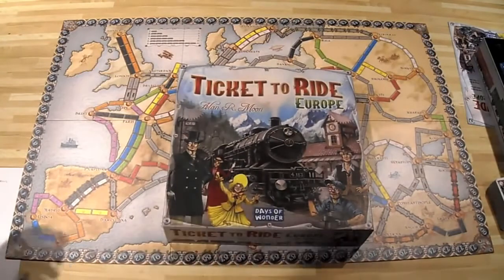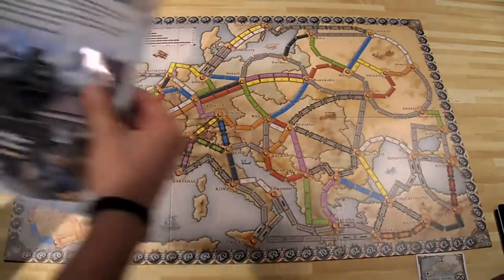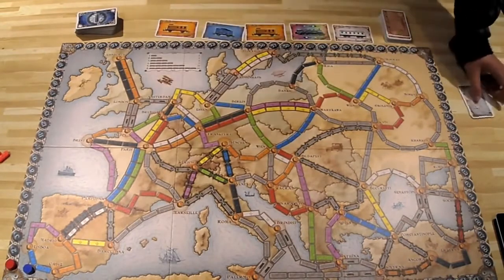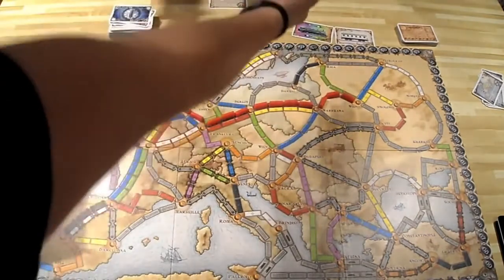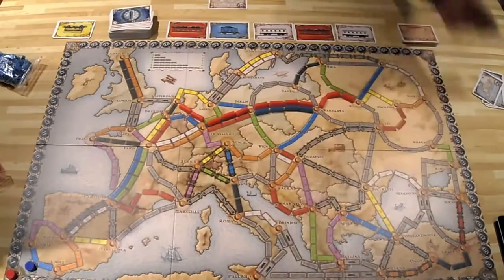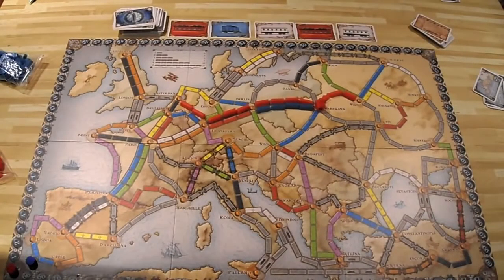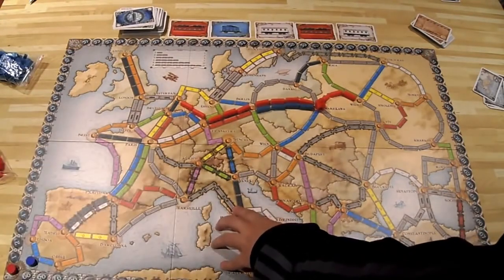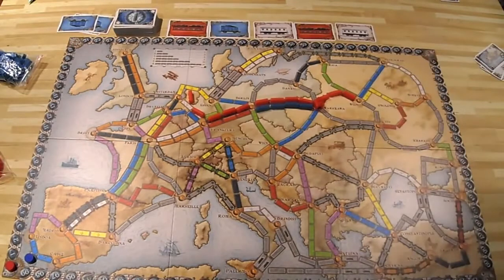Review: Ticket to Ride Europe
Starlit Citadel reviews Ticket to Ride Europe, with Kaja Sadowski and Joanna Gaskell. In Ticket to Ride Europe, players attempt to build train tracks across a map of Europe, connecting cities.

Want to play Ticket to Ride Europe with your friends at home? Visit your friendly local game shop to purchase it!

Thats Yo Garbage Reviews Ticket to Ride Europe by Days of Wonder and Alan R. Moon. The second instalment of Days of Wonder best-selling Ticket to Ride series of train adventures, Ticket.